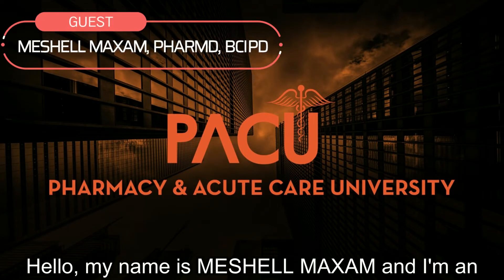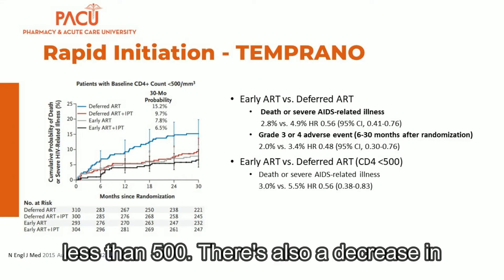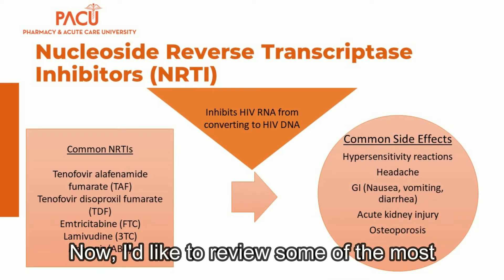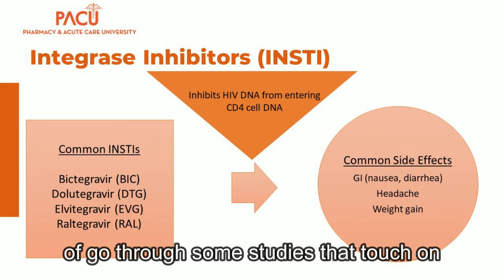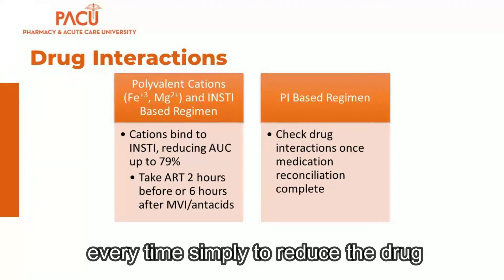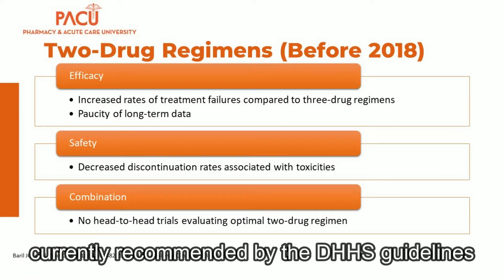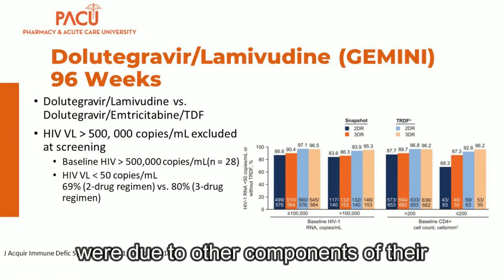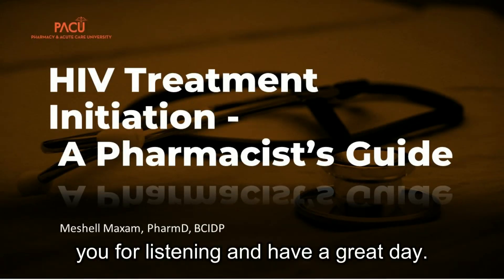PACU Masterclass: HIV Treatment Initiation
A Pharmacist’s Guide by Meshell Maxam, PharmD, BCIDP